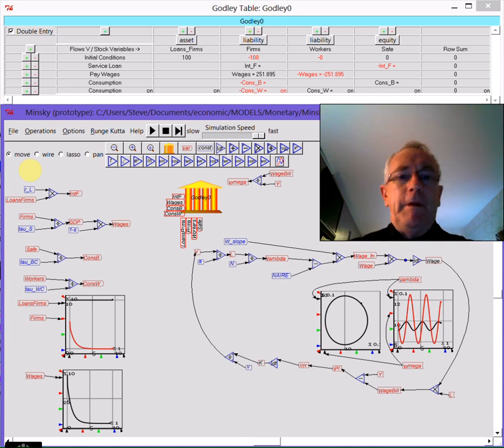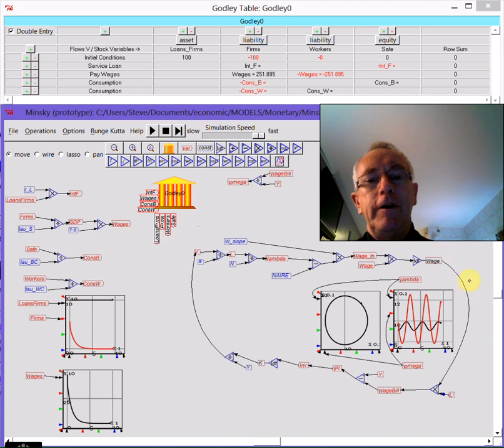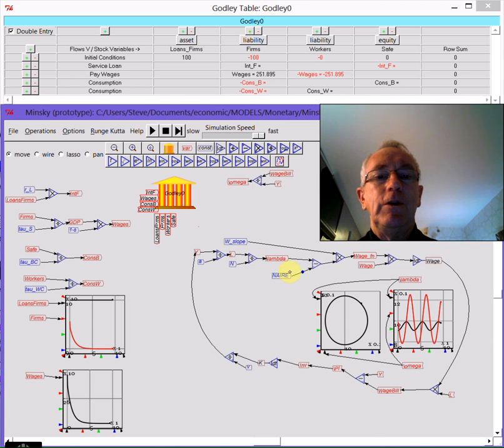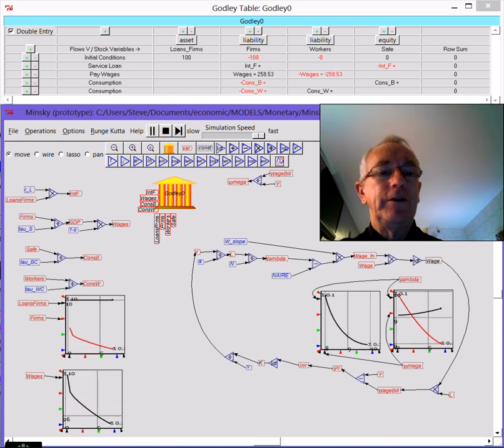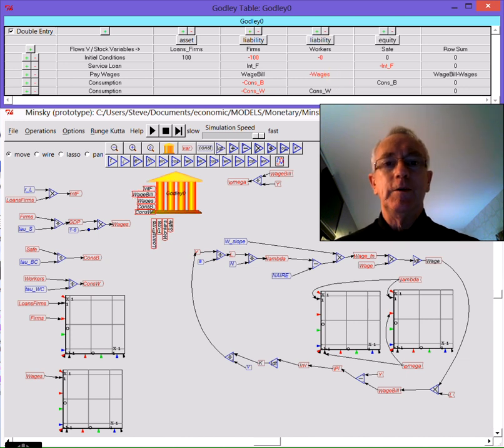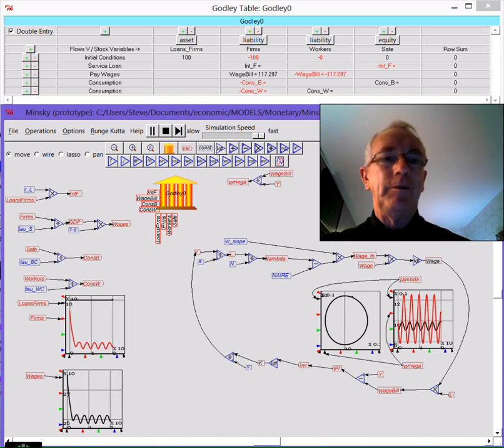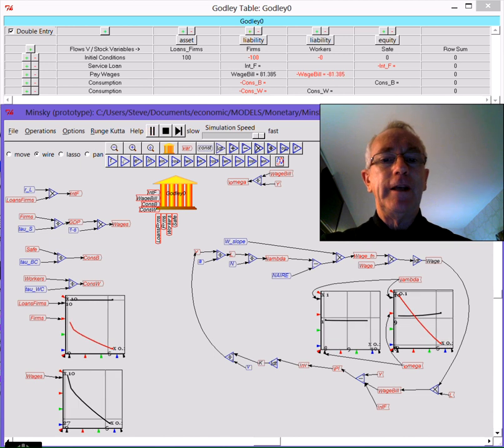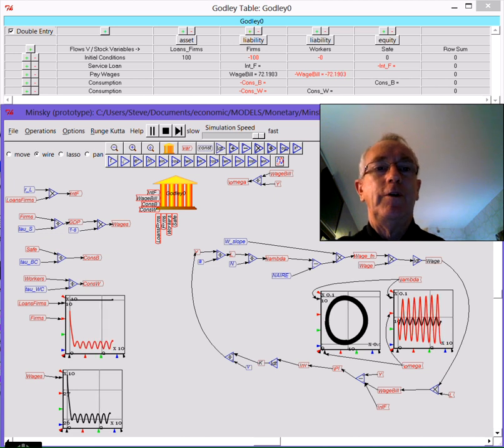Combined Monetary Physical model in Minsky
A quick demo of building a combined monetary-physical model in Minsky. I want to extend this capability dramatically through my Kickstarter campaign. If you'd like to help, you have just one week left to do so. and pledge for Minsky today